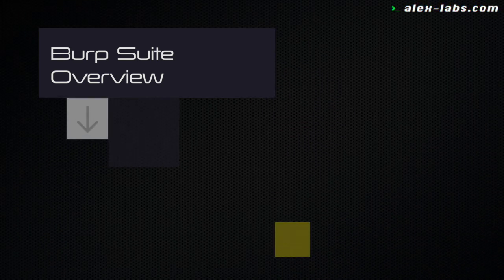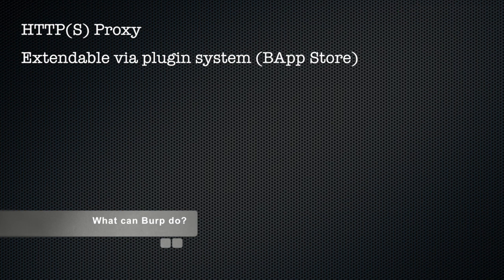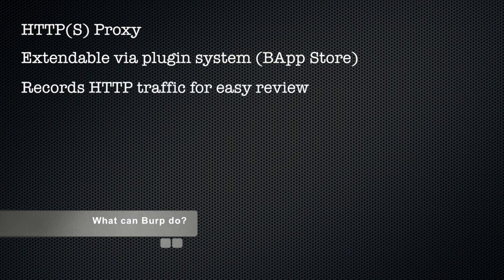Burp Suite Course - 08 - What can Burp do?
Free introductory course on how to use Burp Suite Community. This video is about the features of Burp Suite.